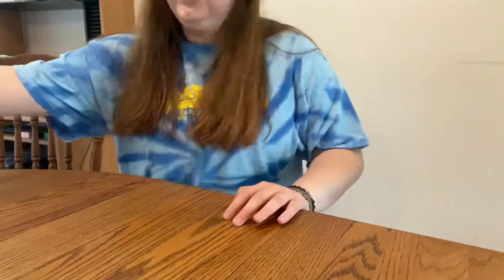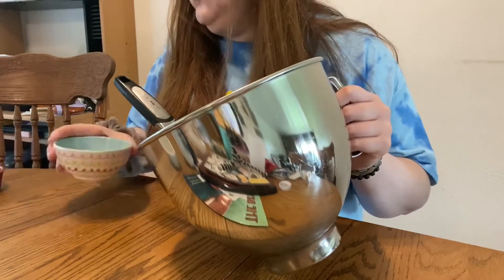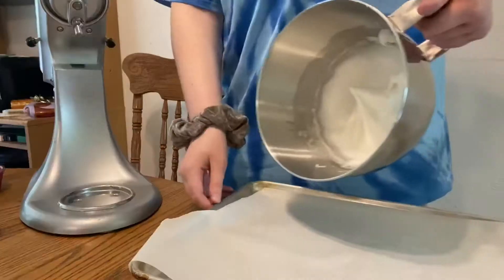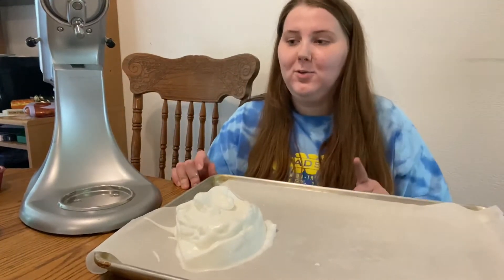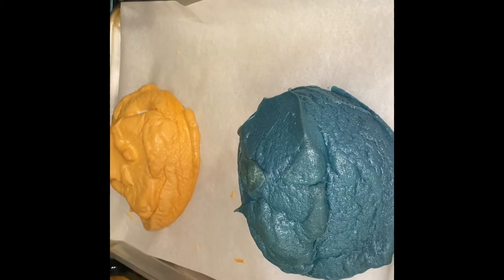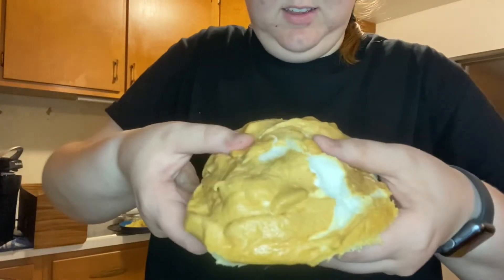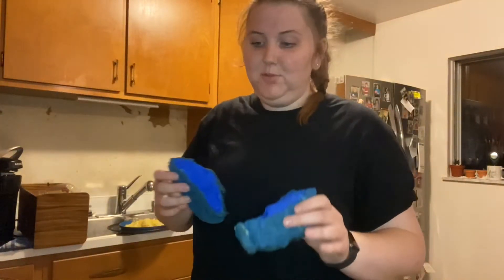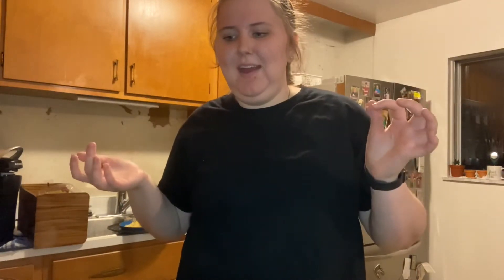courtneytrystobake: CLOUD BREAD!!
hey guys!! i saw a video on tiktok talking about cloud bread so i decided to try and make it! hope you enjoyed!!